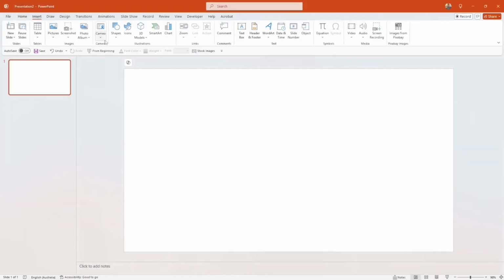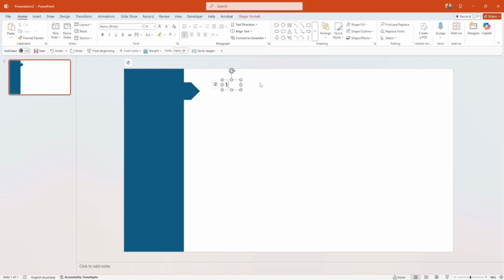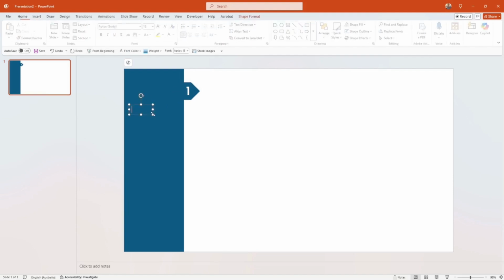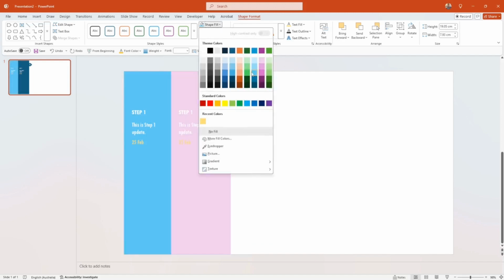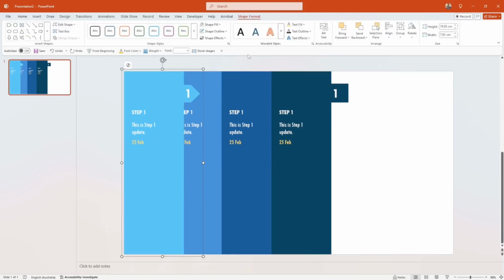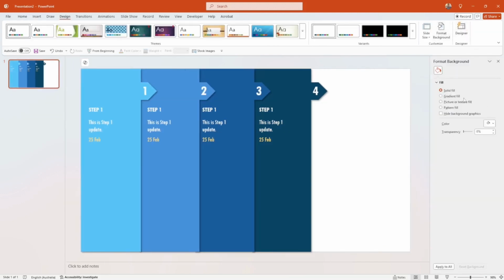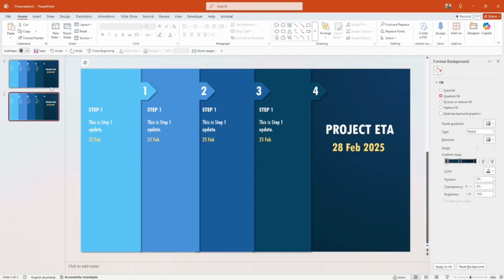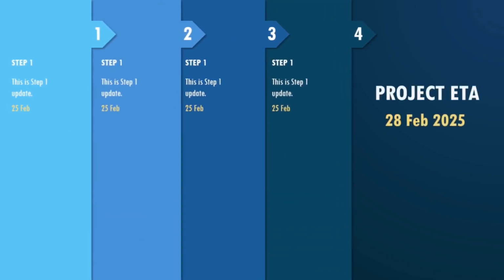PowerPoint Magic: How to Create Stunning Morphing Slides for Project Updates or any Presentation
Discover how to create a stunning morphing slide in PowerPoint that is perfect for project management updates or enhancing any professional presentation. This tutorial walks you through step-by-step instructions to design visually appealing slides using the morph transition feature. Whether you're presenting project progress, sharing data insights, or creating engaging slides for your audience, this video will help you elevate your presentation game.

PowerPoint Morphing Slide
Morph Transition Tutorial
Project Management Updates
Presentation Design Tips
Excel and PowerPoint Templates
Professional Slide Design
PowerPoint Animation Techniques
Creative Presentation Ideas
Morph Slide Tutorial
Project Progress Presentation
Data Visualization in PowerPoint
Productivity Presentation Tips
Stunning PowerPoint Slides
Slide Design Inspiration
Morph Transition Effects
Effective Presentation Techniques
PowerPoint for Professionals
Morph Animation Guide
Excel and Project Management Tips
Visual Storytelling